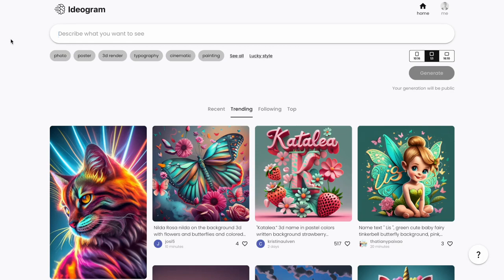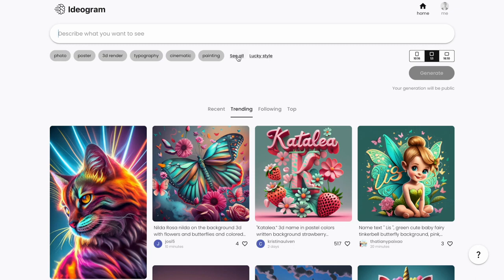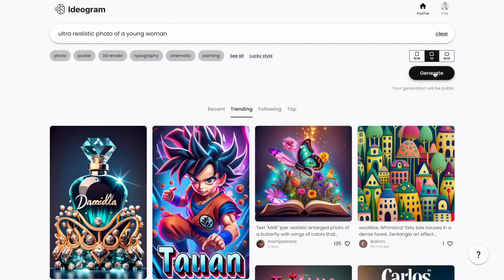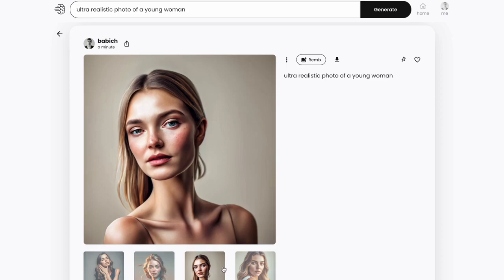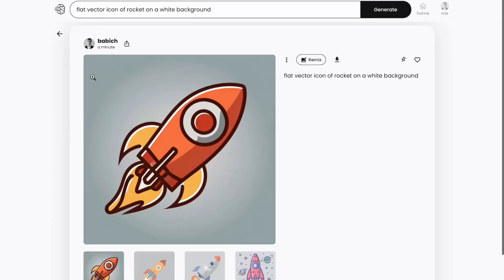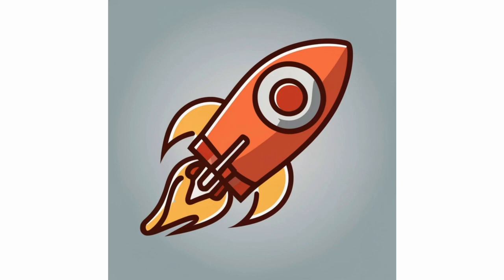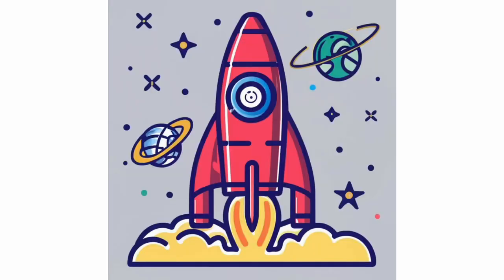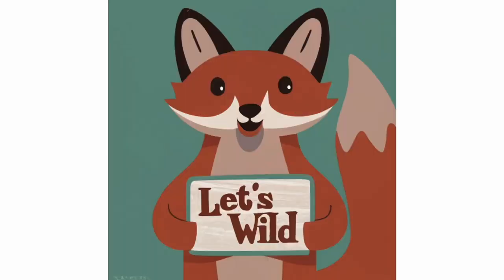Free alternative to Midjourney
Ideogram is a free AI image generator that allows the creation of decent imagery. In this video, I will try this tool in 6 common tasks, such as generating realistic photos, illustrations, and images with text.